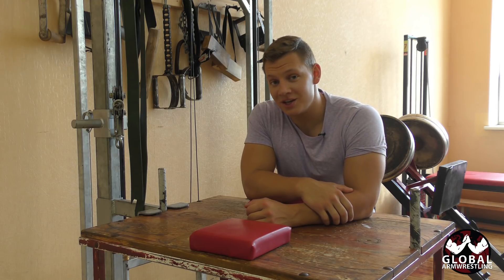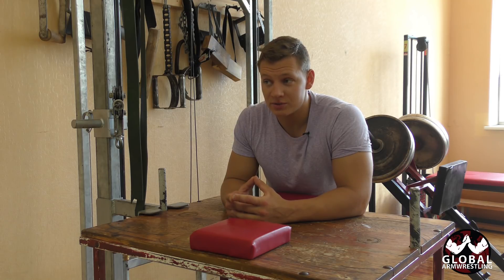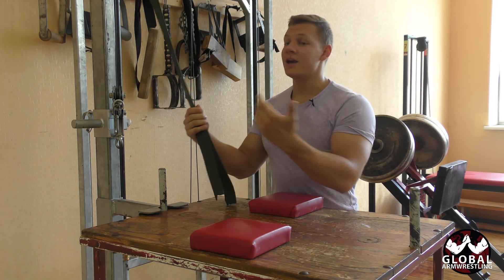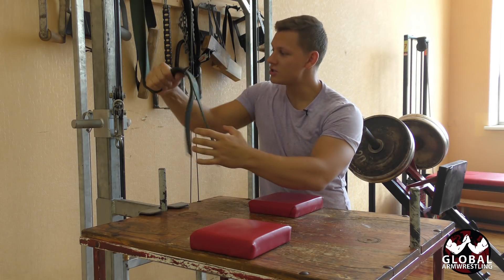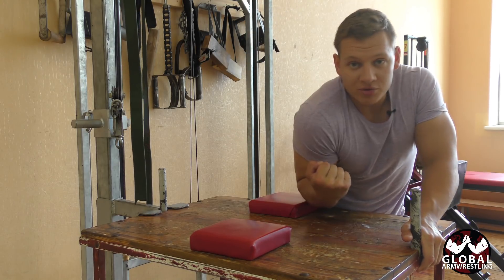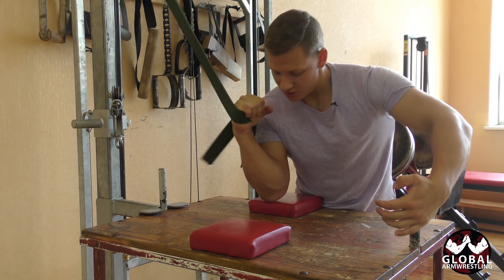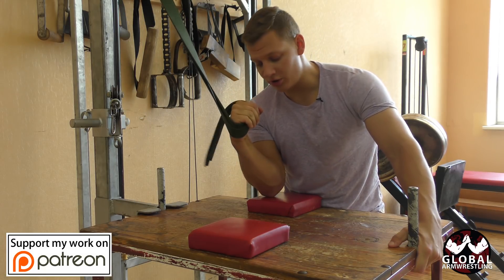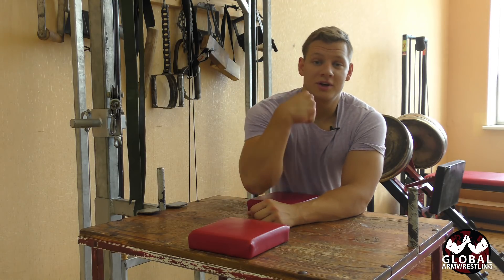Triceps Training with resistance band (Arm wrestling triceps press exercise)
Triceps Training with resistance band (Armwrestling triceps press exercise)

RESISTANCE BANDS
Version 1
Version 2
COLLECTION:
Biceps Training with Resistance Band (Armwrestling Training 2018)

Triceps press is tricky move in armwrestling that needs repetition and power to back it up. Here I show one of my favorite exercises for triceps training for armwrestling.